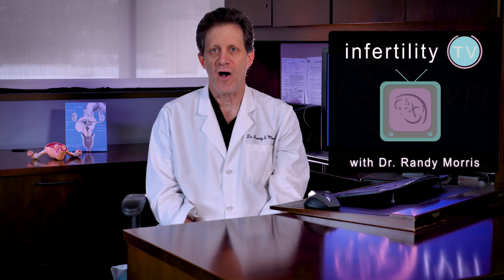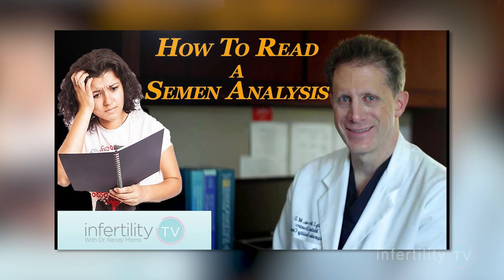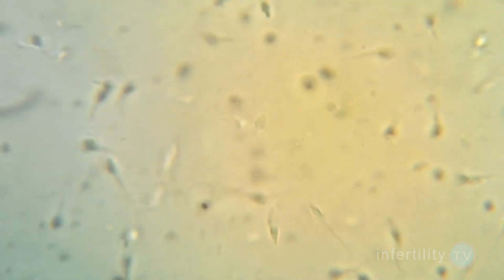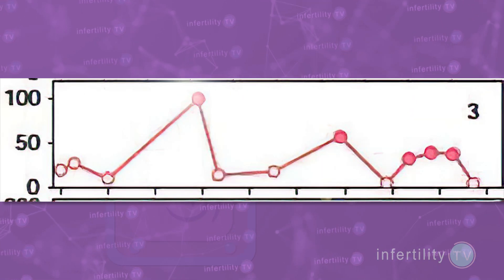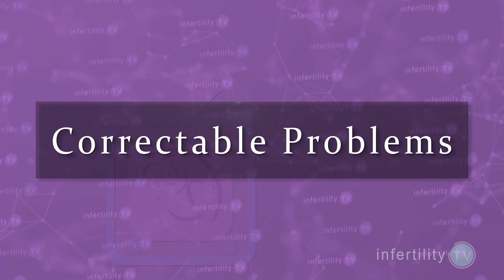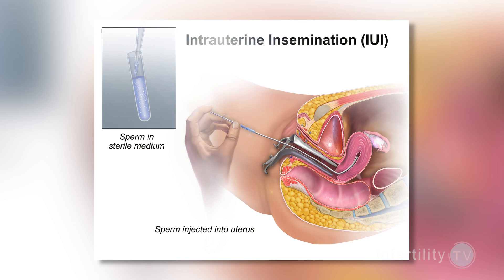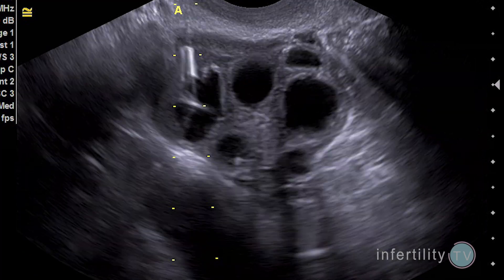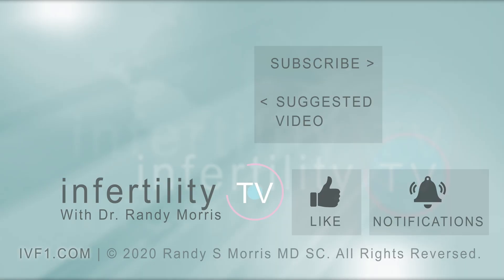Abnormal semen analysis? 3 options to help you conceive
If you are trying to conceive, but have an abnormal semen analysis, there are a few ways to help improve the chance for pregnancy. The first step is to make sure the problem is real! Not sure what we mean? Check out this episode of InfertilityTV with Dr Randy Morris MD-The BOARD CERTIFIED fertility expert with weekly TTC tips on InfertilityTV

Chapters
0:00 Introduction
0:23 What is a semen analysis?
0:52 What is the 1st step if you have an abnormal semen analysis?
1:05 Sperm numbers vary A LOT! Repeat any abnormal semen analysis!
2:37 How many semen analyses should a man have?
3:00 Option #1 for an abnormal semen analysis - Testing and treatment
3:46 Option #2 -  IUI - Intrauterine insemination
4:21 Option #3 - IVF - In vitro fertilization